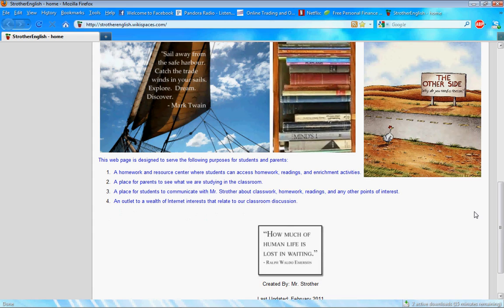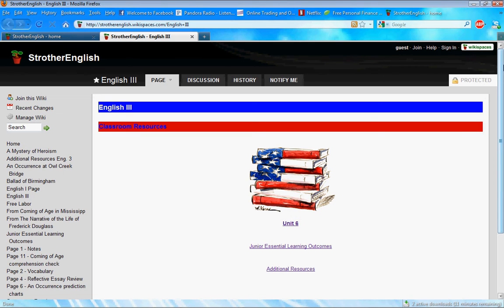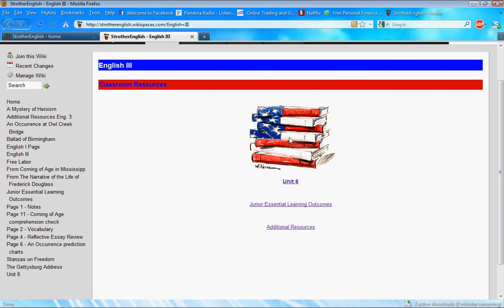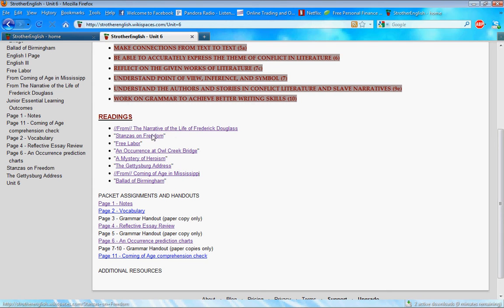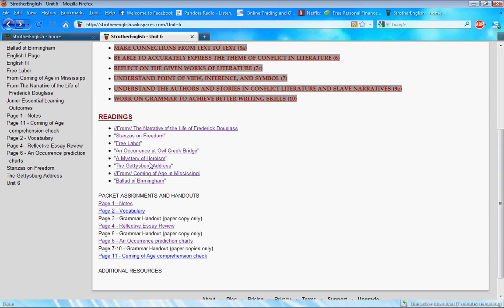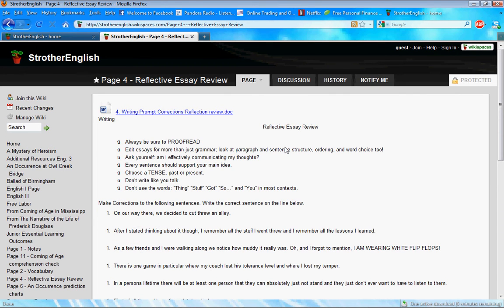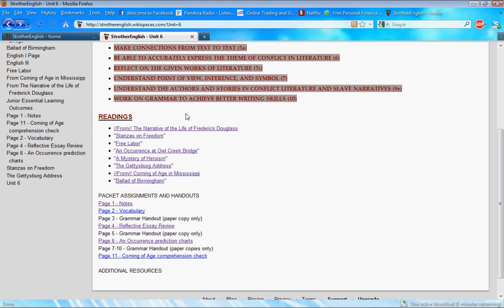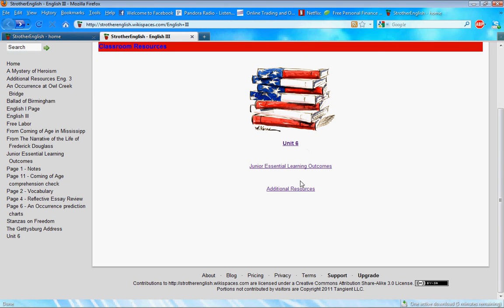Web 2.0 Demonstration 2.8.2011